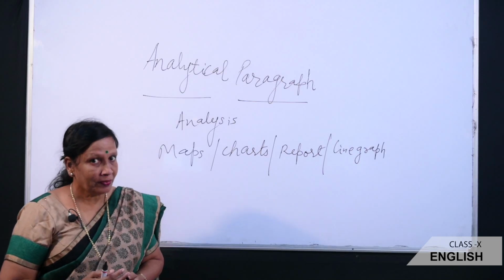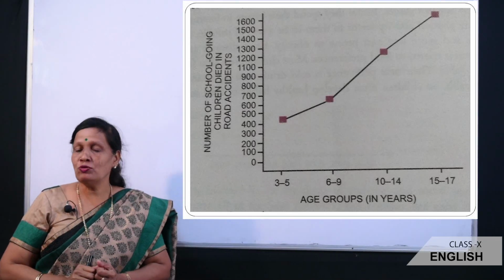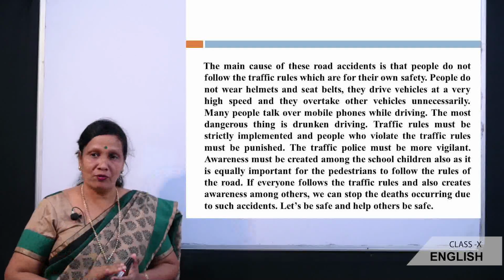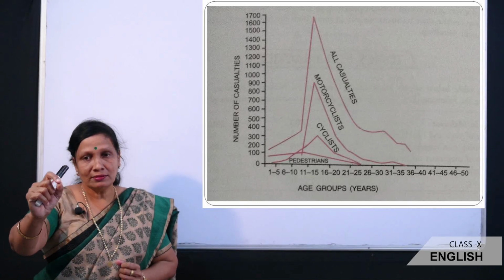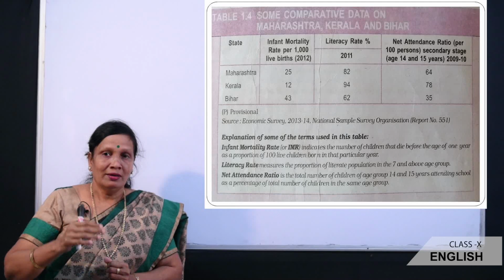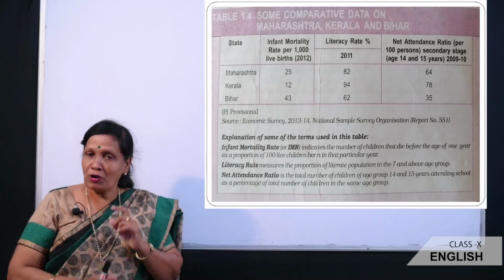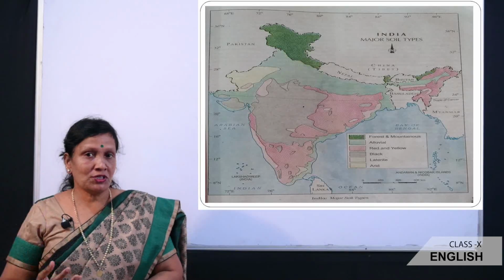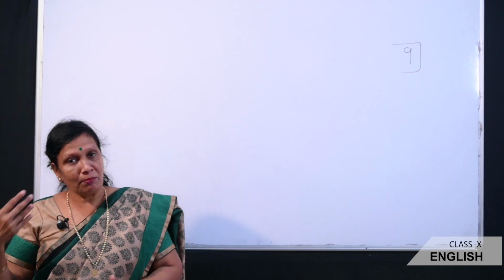CLASS 10 ENGLISH - Writing Skills Analytical Paragraph-2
BY GEETHA NAVEEN BHAT